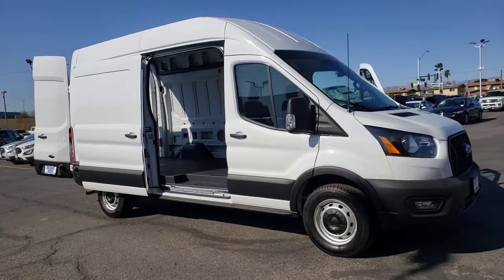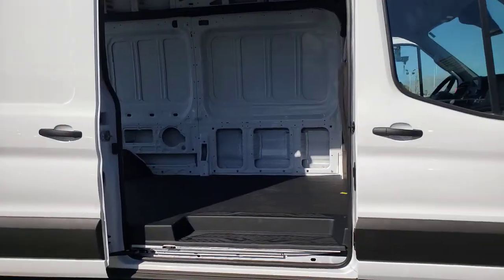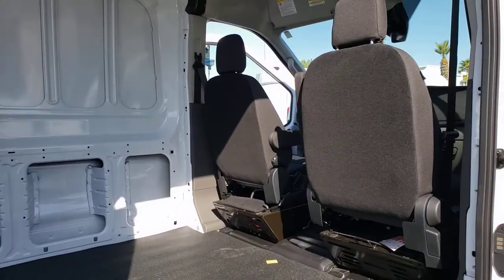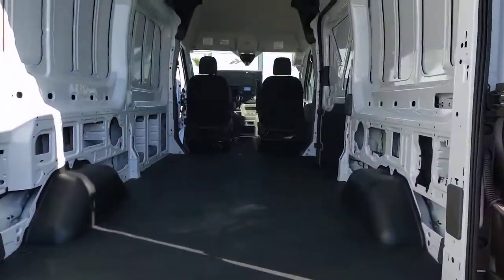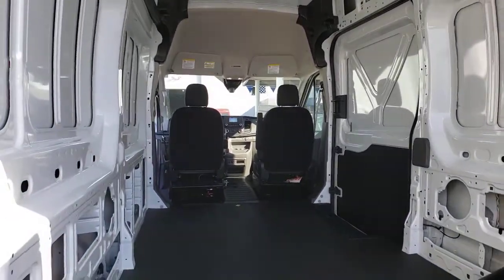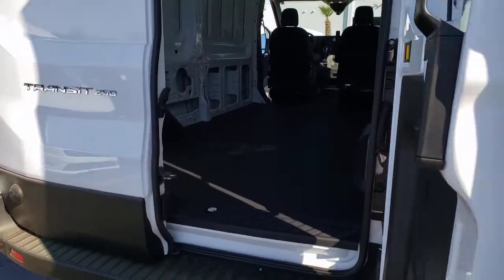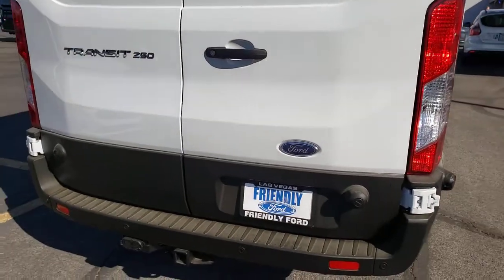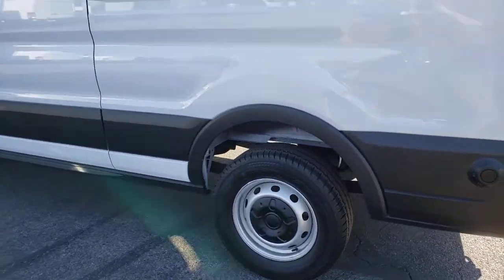New 2021 Ford Transit-250 Base Las Vegas, Bullhead City, St. George, Havasu, Pahrump, NV 00192015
Oxford White New 2021 Ford Transit-250 Base available in Las Vegas, Nevada at Friendly Ford. Servicing the Bullhead City, St. George, Havasu, Pahrump, NV area.

Friendly Ford
660 N Decatur Blvd

$1,474 off MSRP! Oxford White 2021 Ford Transit-250 RWD 10-Speed Automatic with Overdrive V6